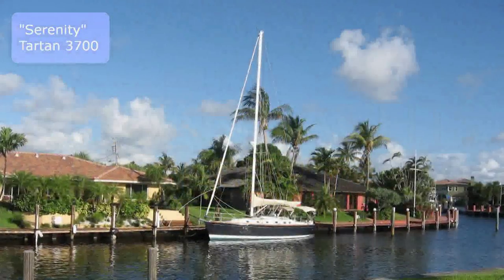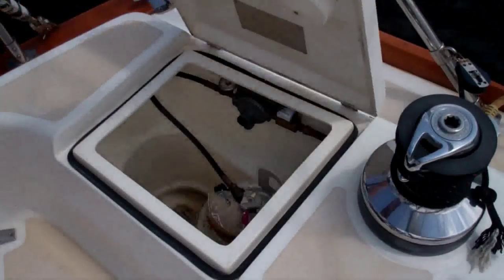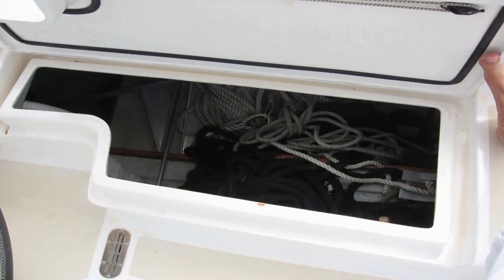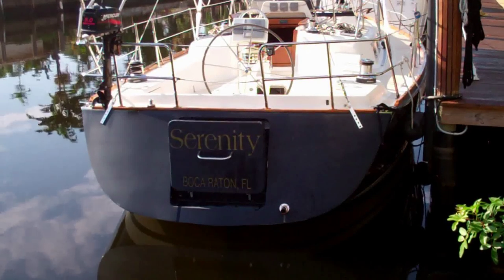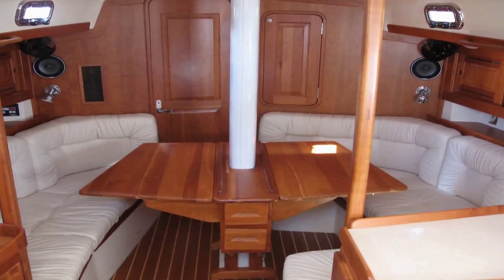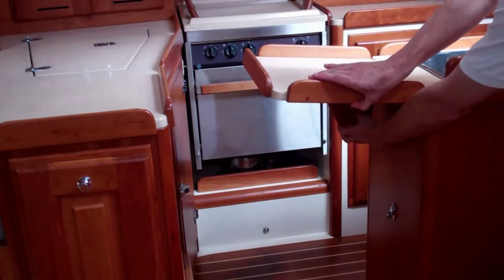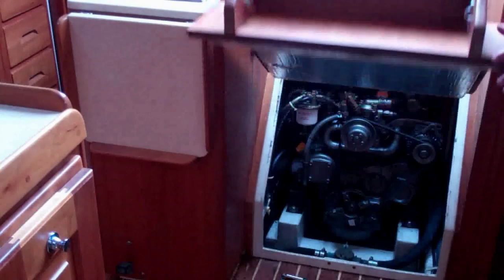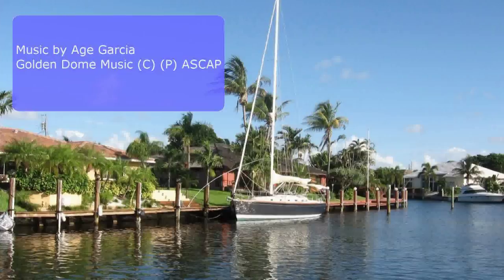Tartan 3700 "Serenity"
Serenity was Tartan's showboat in the 2004 Miami International Boat Show. This Tartan 3700 features lovely cherry woodwork, two private cabins, and a large separate shower.  The v-berth has a custom mattress for complete comfort dockside or underway.  Equipment highlights include a Yanmar 40hp diesel with 246 hours, reverse cycle Marine Air, and a Panda 3.6kw generator new 2009 with 5 hours.  She features a 56' carbon fiber rig for superior performance.  Serenity is in sailaway condition and conveniently located just north of Fort Lauderdale, Florida.  Please inquire to schedule a showing.  for full specifications.